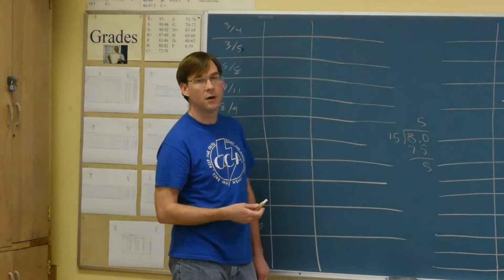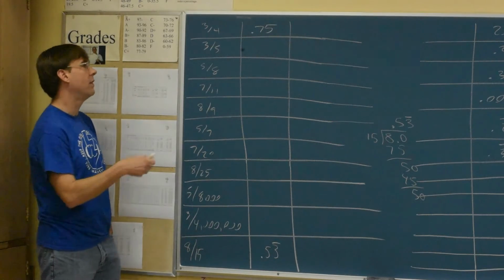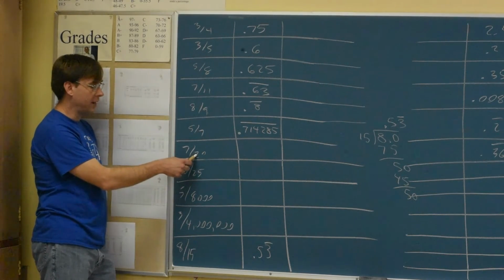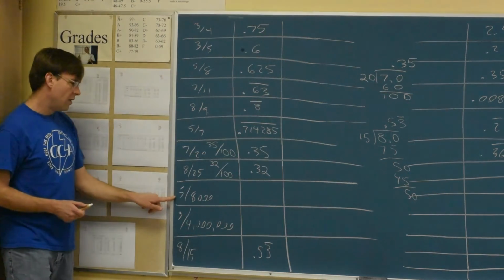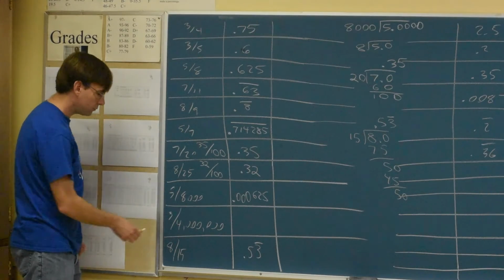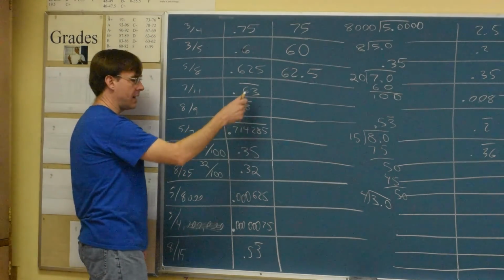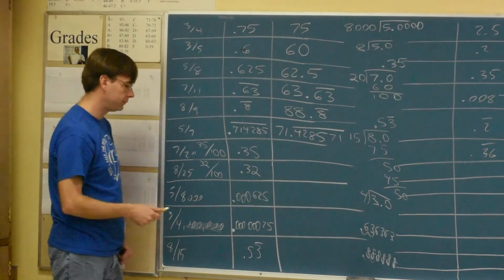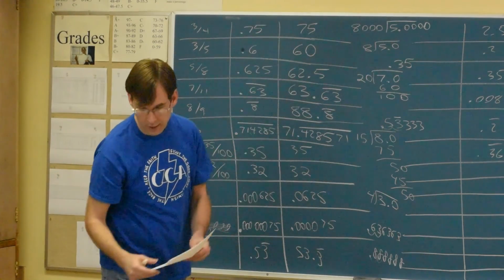Math 7 Video, Fractions/Decimals/Percent 1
Turning fractions into decimals and also decimals into percentages